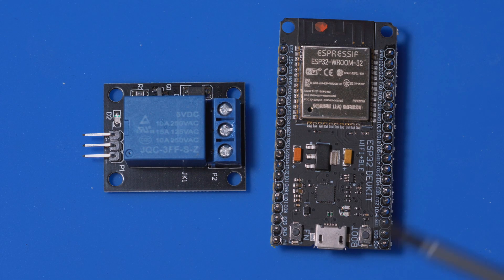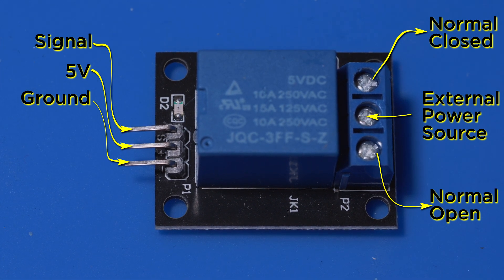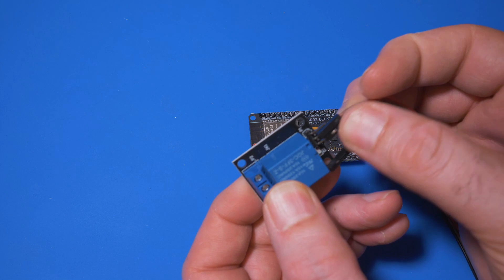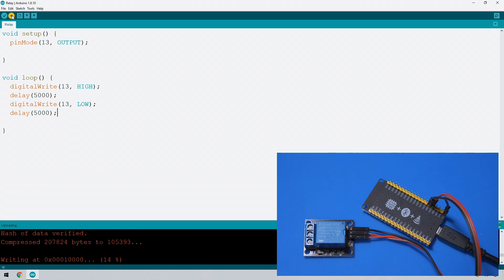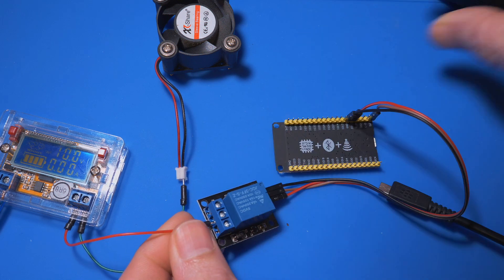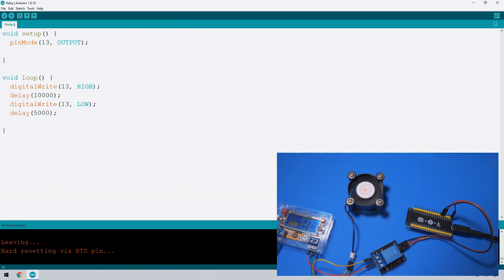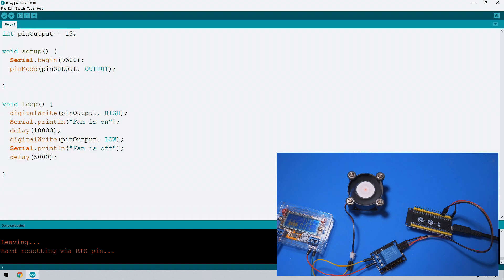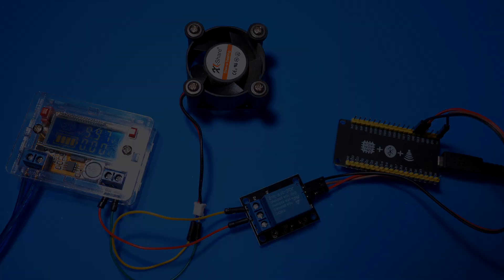Using Relays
In this episode learn how to use a relay to switch things on and off!

⚡⚡ Power supply, buck converter

⚡ Single relay (3.3v)
⚡ 6ch relay (3.3v)
⚡ 8ch relay (3.3v)